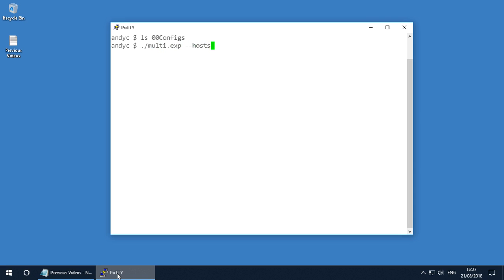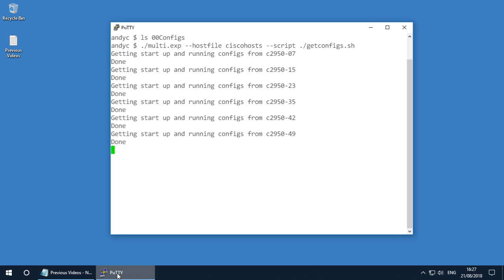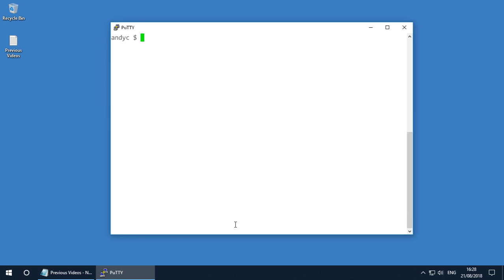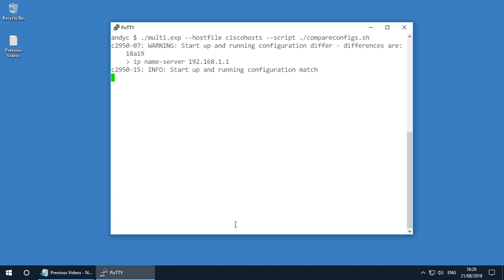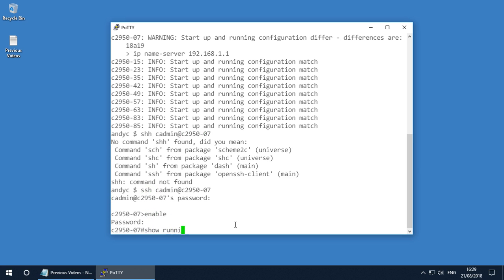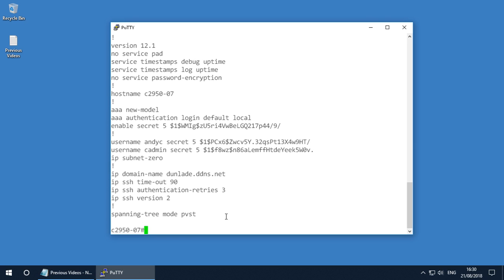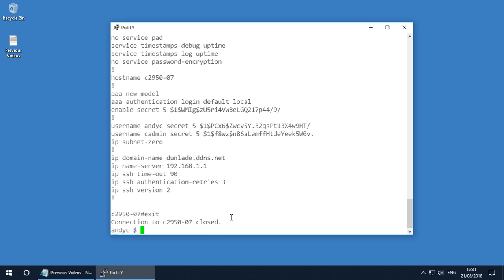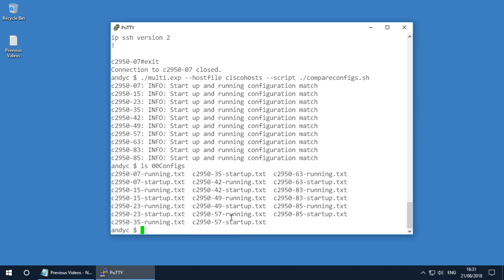Cisco IOS command automation - working with configs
Demonstration of copying Cisco configs from multiple routers/switches.  Also an automated way to verify the start up configuration matches the running configuration.